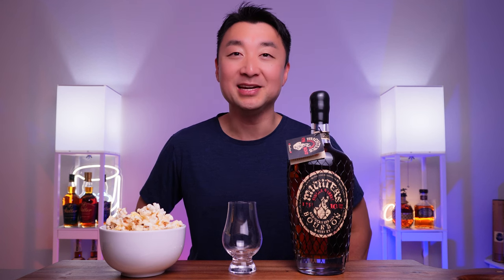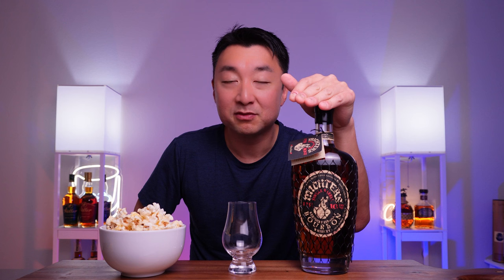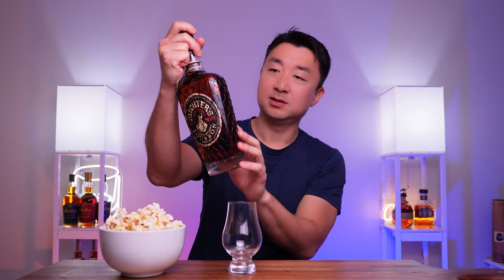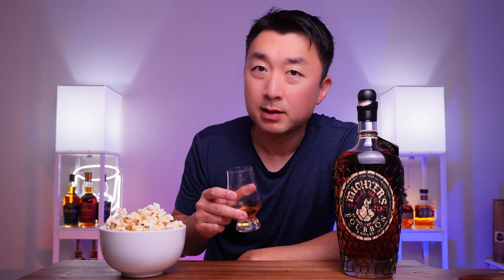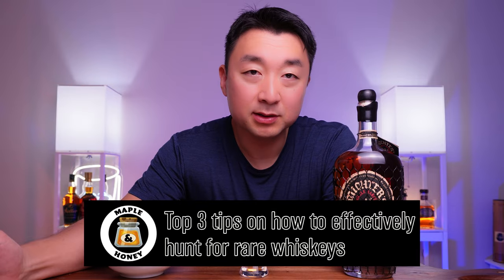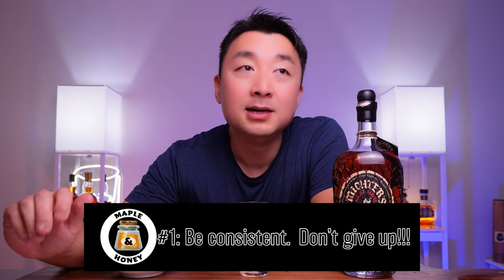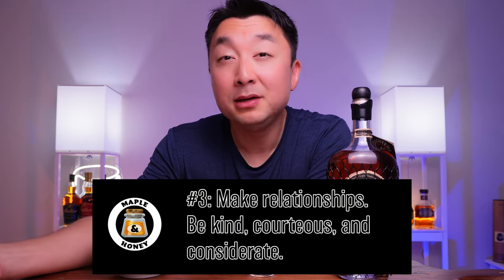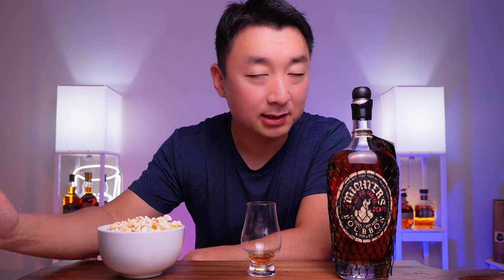Become a Bourbon Hunter: Top 3 Tips & 2023 Michter's 10 Year Bourbon Review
Sharing my top 3 tips on how to EFFECTIVELY hunt for allocated & rare bourbons and whiskeys, while taking swigs of all-new 2023 Michter's 10 year bourbon.  Is this rare Michter's bottle worth the hunt?  Worth the price?

Drink:
Michter's 10 Year Single Barrel Bourbon
Michter's Distillery
47.2% ABV
94.4 Proof
MSRP: $199
Secondary $350+